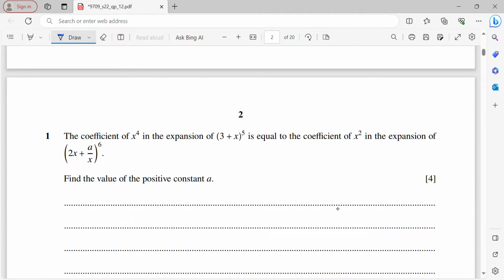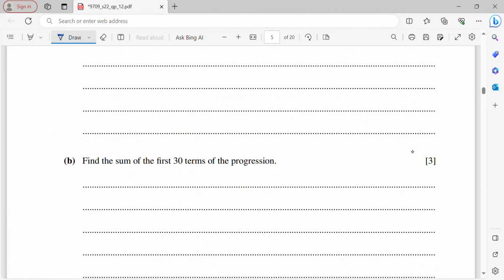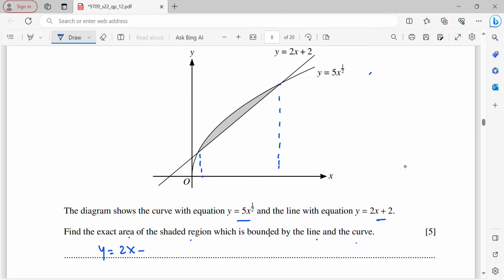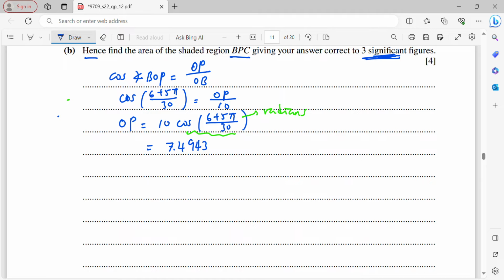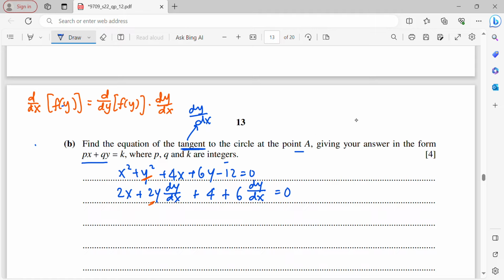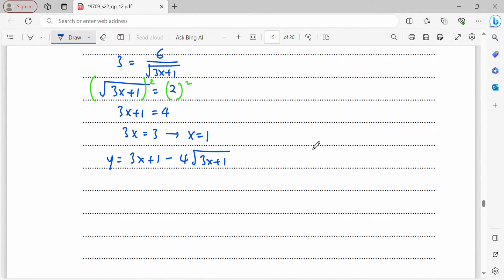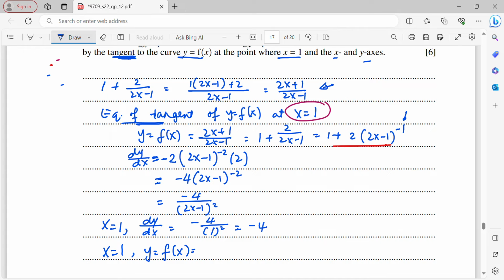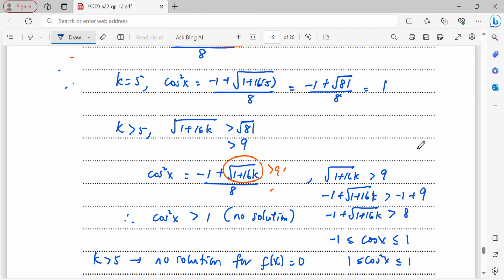Solved CAIE A Level Math Paper 12 for May/June 2022 (9709/12/M/J/2022)